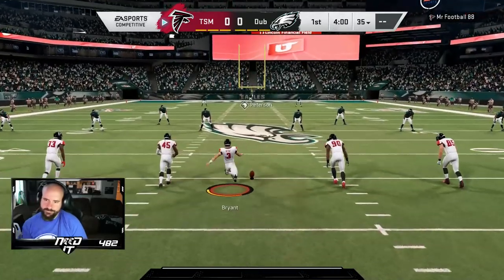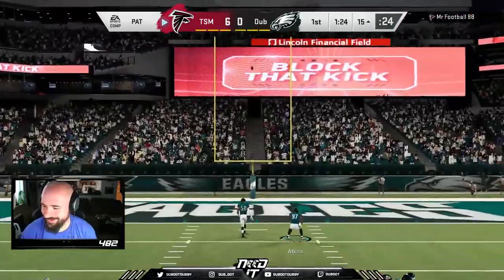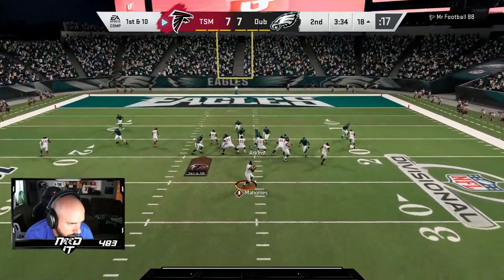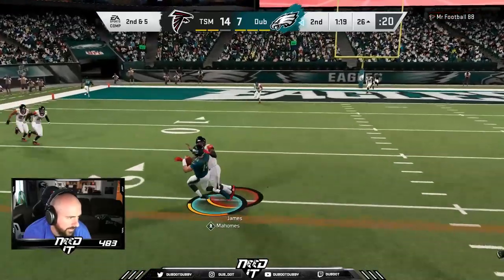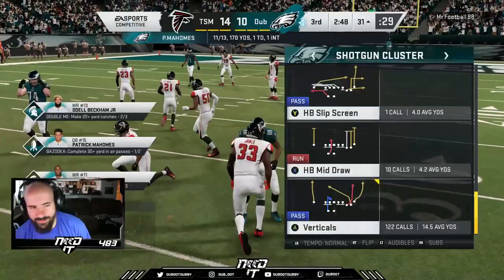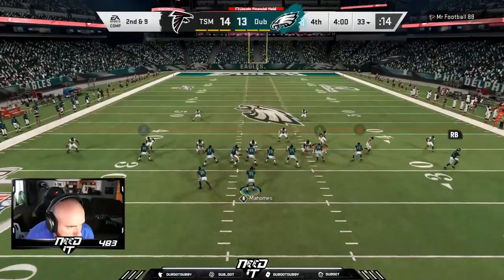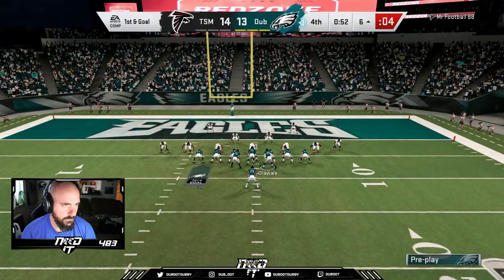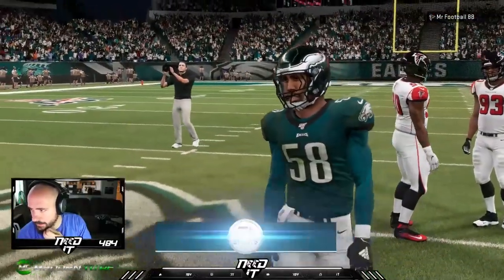Madden 20 - ULTIMATE TEAM GAMEPLAY - GREAT FINISH!!!